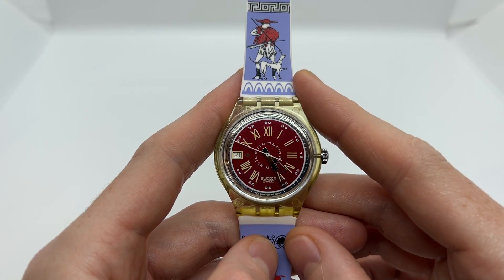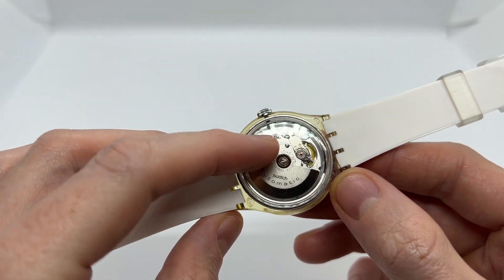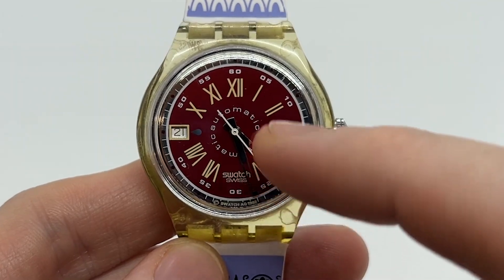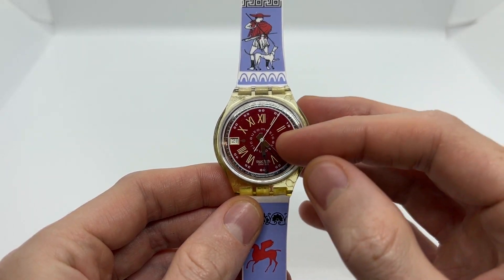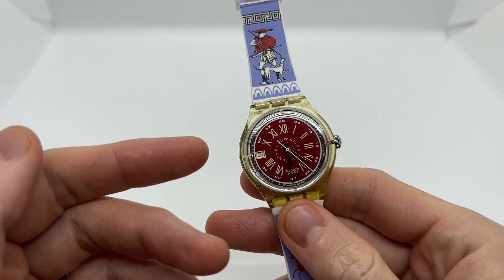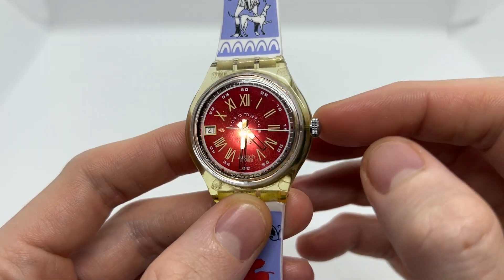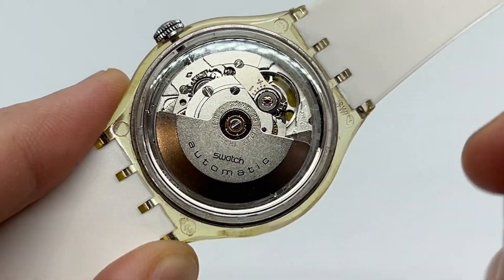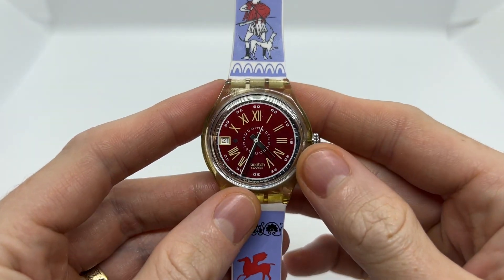How does an Automatic Watch work?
How does an Automatic Watch work? In this video, we will discuss the basic principles of automatic watches, how they work, how to wind them & more.

Vintage Radar is the perfect place for both men and women to find a vintage or pre-owned watch. Our collection includes thousands of pieces from all over the world. You can browse through all of our vintage watches here: